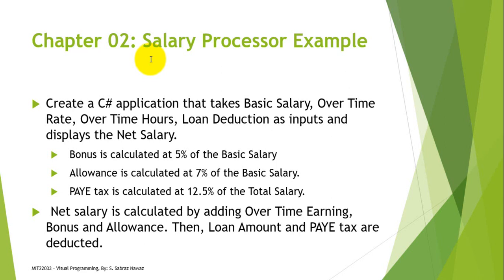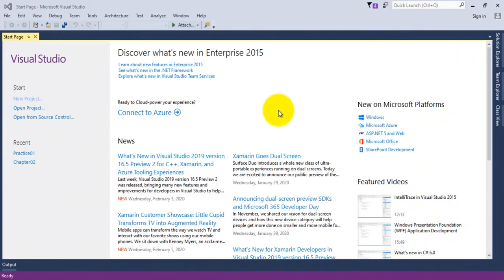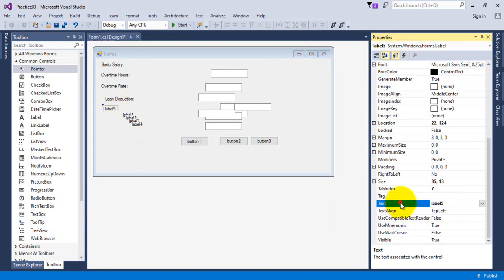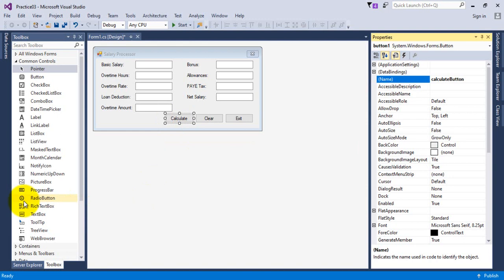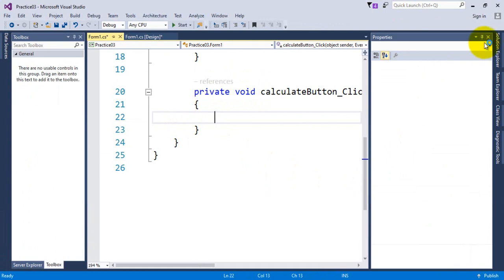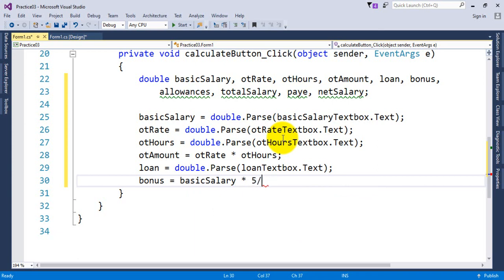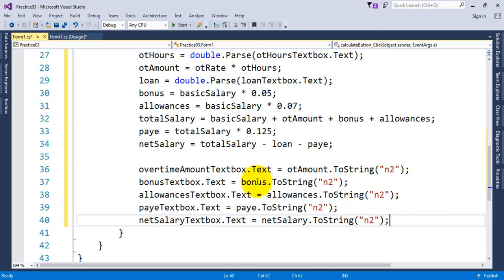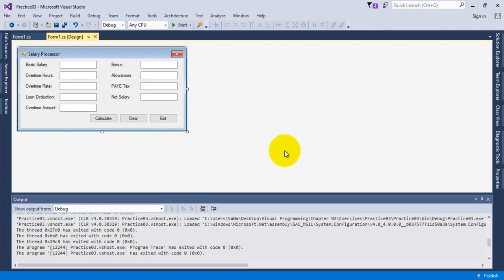Chapter 02 Practice 03: Salary Processor